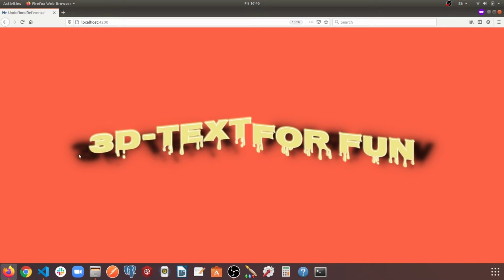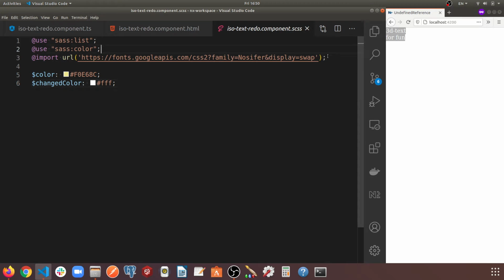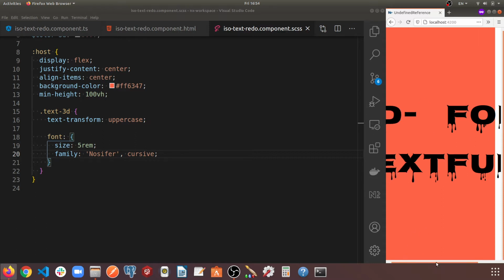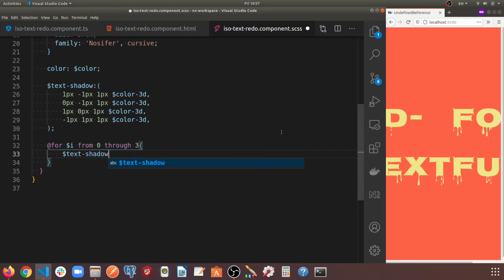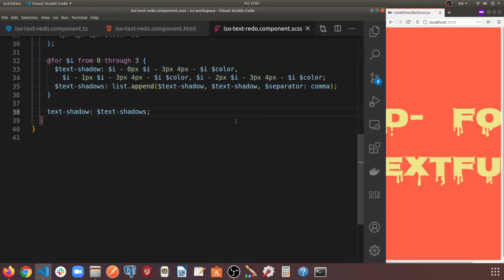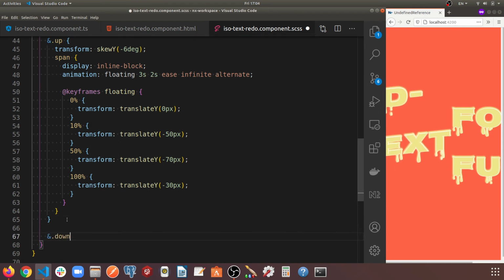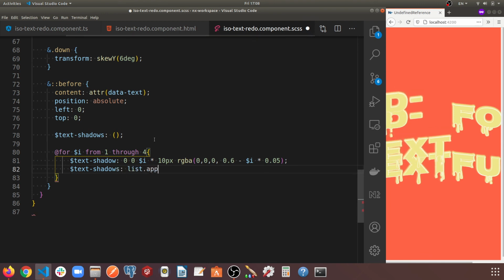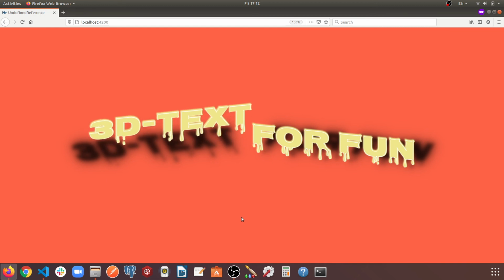Angular - 3D Text floating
Credit